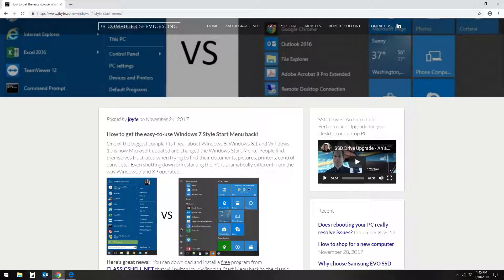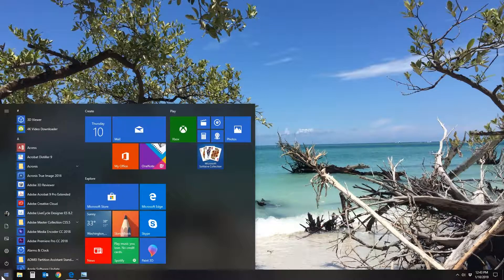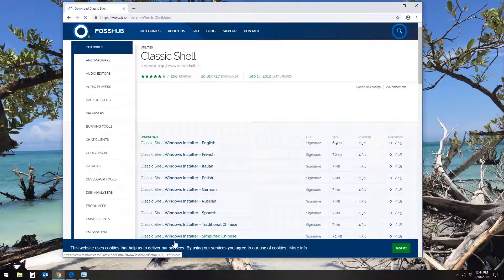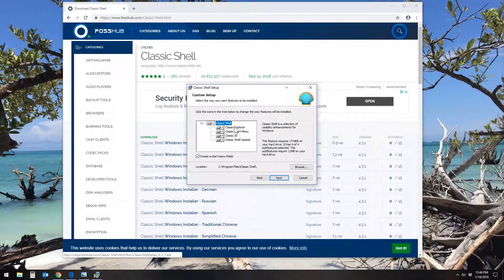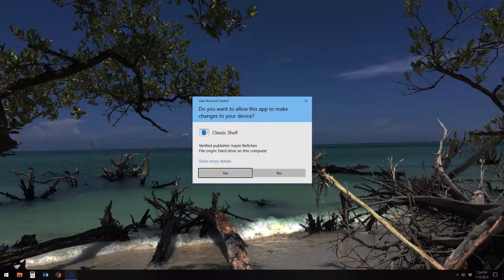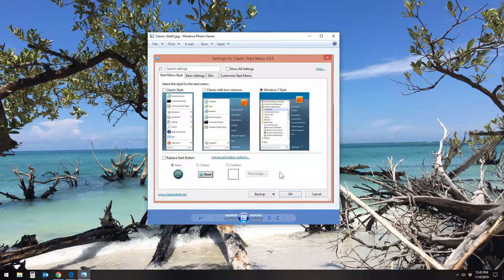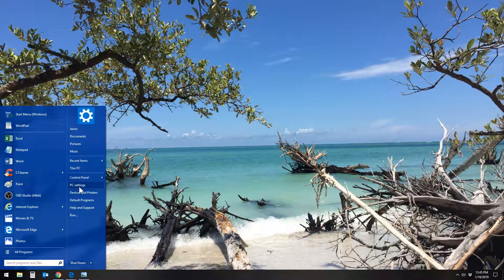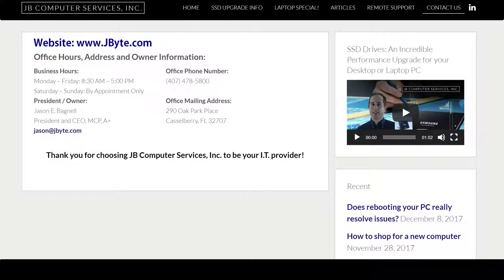How to get the old style Windows Start Menu in Windows 10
NOTE: Classic Shell has been discontinued and replaced by "Open Shell".  Please view my newer video on YouTube

Is the new Start Menu in Windows 8, 8.1 and 10 making you crazy?  Learn how to quickly install a free program that will make your Windows Start Menu look, work and feel like the Start Menu from Windows 7 and XP.  95% of my customers have me install this program on their computer(s) after I tell them about it.

In this video I provide a click-by-click demonstration of how to download and install a program called Classic Shell which provides this functionality for free.

Take action now to regain your sanity by installing the FREE program from ClassicShell.Net!

Jason Bagnell
JB Computer Services, Inc.

TRANSCRIPTION: -
Do you find the new Start Menu in Windows 8, 8.1 and 10 confusing and hard to use?  My name is Jason with JB Computers and I'm here to show you how to get the easy to use Windows 7 style menu back for free. One of the biggest complaints I hear about Windows 8, 8.1 and 10 is how Microsoft updated and changed the Windows Start Menu. People find themselves frustrated when trying to find their documents, pictures, printers, control panel, etc.  Even shutting down or restarting the PC is dramatically different from the way Windows 7 and Windows XP operated.

Here's great news!  You can download and install a FREE program from ClassicShell.net that will recreate a Windows 7 style Start Menu, for free.  and you'll see a screen similar to this. I'm going to choose the “English Windows Installer” so click there.  In my Google Chrome, it appears at the bottom and when it's finished downloading I can simply click on that to run the installer.

This produces the startup screen for the program in which I click Next. Agree to the license agreement, and then I have a personal preference of not installing extra pieces and parts of programs I don't want, so I uncheck or put a red X on the Classic Explorer and the Classic IE which just leaves the Start menu and the Updater for the Start menu. So you can do that or not, that's optional and then just click Next and Install.  You'll get the UAC prompt.  Just click Yes to allow that program to install in your computer. Uncheck the View ReadMe box unless you like to read those and then click Finish.

So at this point the program is installed and the next time you click the Start Button or you click the Windows Key on your keyboard, you might see a window pop-up similar to this, which has a lot of settings and allows you to change and configure everything or change the Start Button appearance.  I've learned it's best just to click the OK button there if you see that.  Mine already has done that so the Windows 7 style Start Menu now appears and this is great because all the things that we were missing are on the right column: a link to your profile, documents, pictures, music, control, panel printers.

All the things that made it easy to use and easy to find on the previous version of Windows is there. Now also note in the upper left corner you have this button, which is the Start Menu (Windows).  This takes you to the real Windows 8, 8.1 or Windows 10 Start Menu just like it was before you installed the program, so you can always still use that.

I hope this video has helped you regain your sanity with the Windows Start Menu by teaching you how to install an alternative classic style Start Menu.  Enjoy this free program and have a wonderful rest of your day!

Topics:
how to change start menu windows 10 to classic view